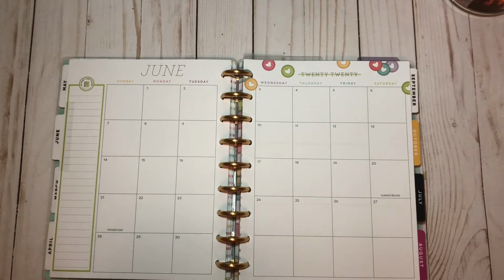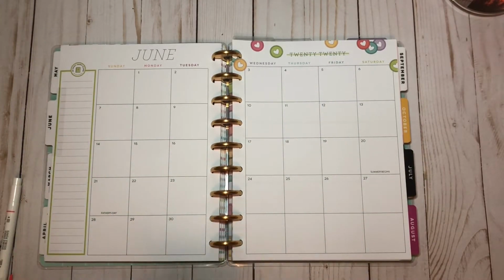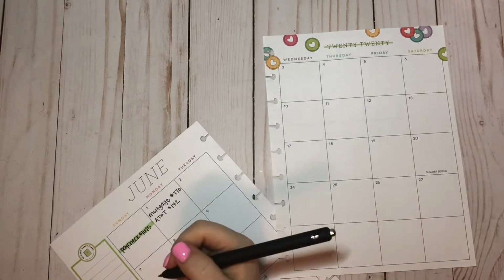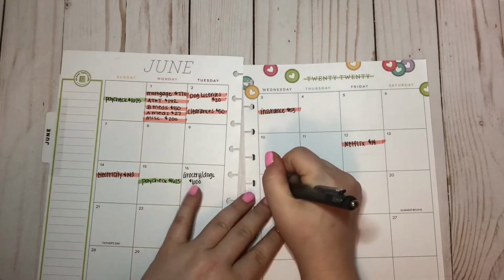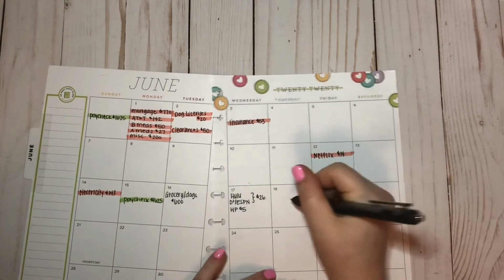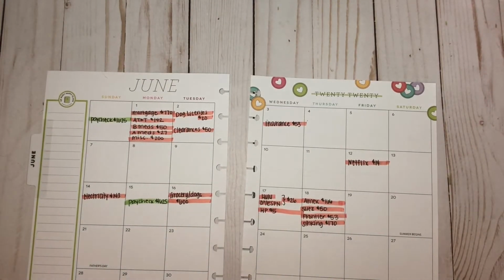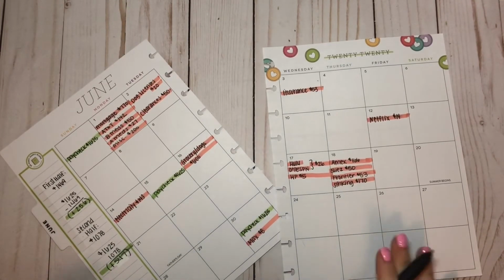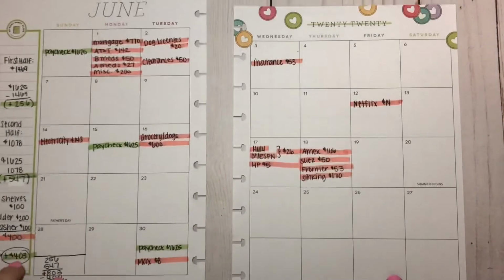BUDGET WITH ME for June! 💵🌈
Watch how I do my basic monthly budget... just don’t make fun of my poor math skills! 🤪